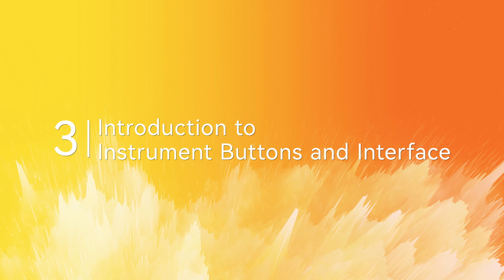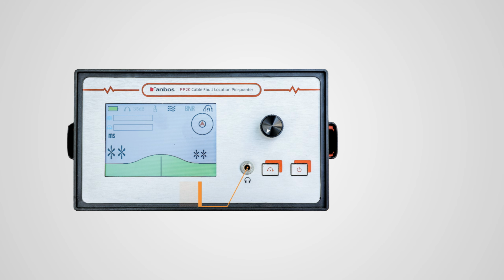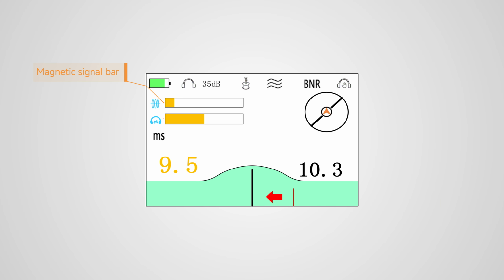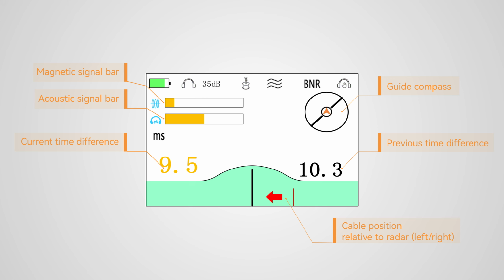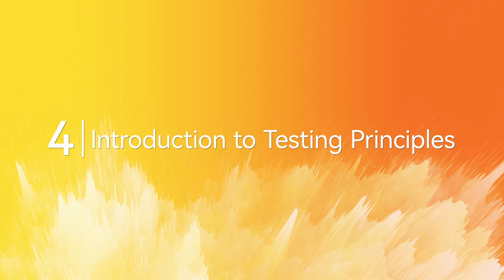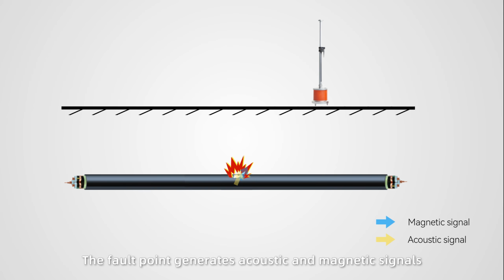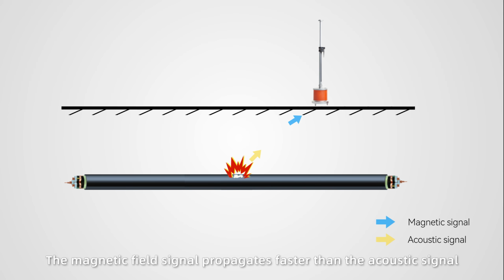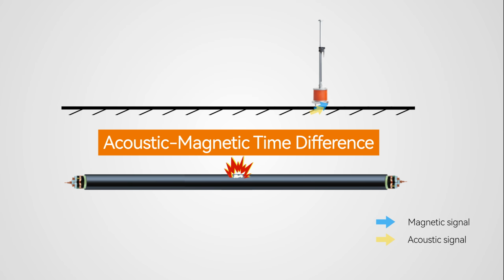PP20 Cable Fault Pin-pointer—High acoustic noise immunity, Automatic adjustment of all parameters.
PP20 Cable Fault Pin-pointer:
Pin-pointer is used for fault pinpointing with an acoustic method when used with surge generators, which are supplied as part of cable test vans or mobile fault location systems.
Features :
Acoustic-magnetic pinpointing
High acoustic noise immunity
Automatic filtering of interference signals
Automatic adjustment of all parameters, no adjustment
required Cable compass: shows the actual cable routen position